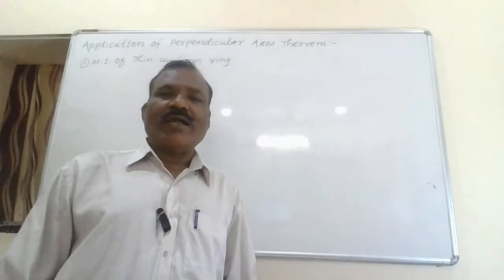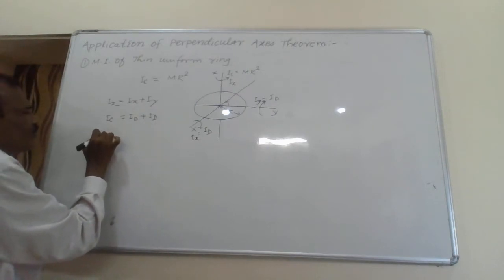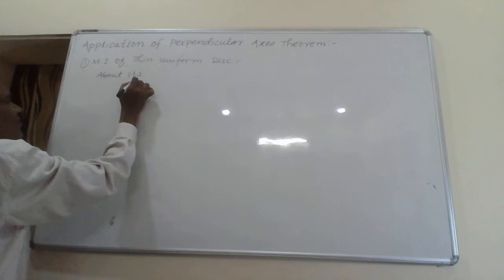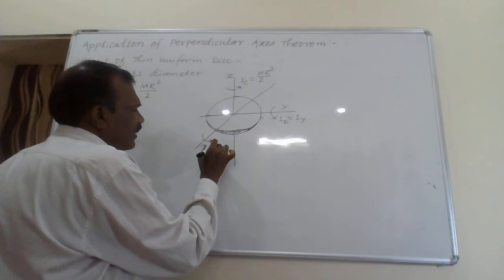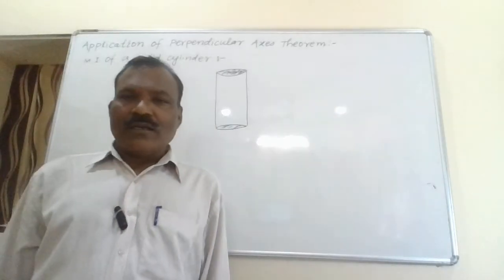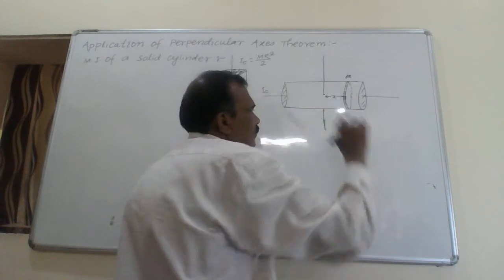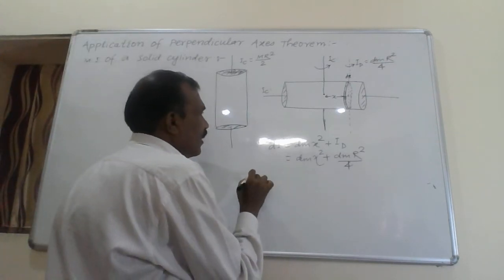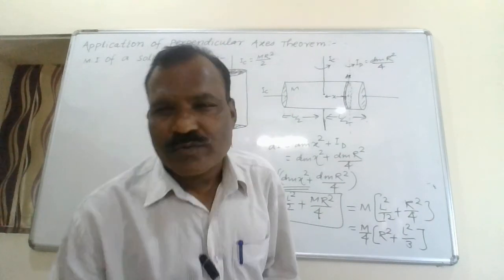APPLICATION OF PERPENDICULAR AXES THEOREM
DT 10/08/2021 AT 07:15 AM
by Y.P.MANWAR